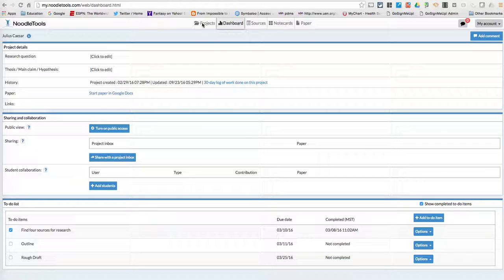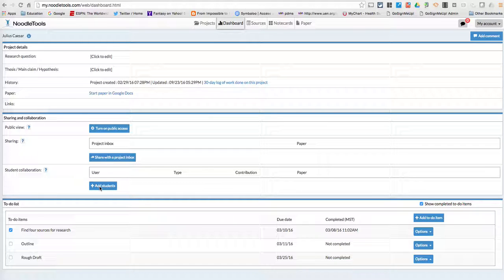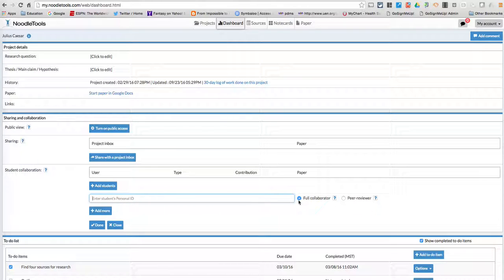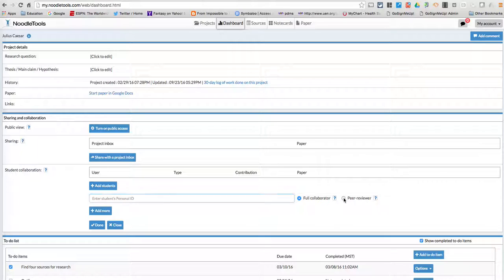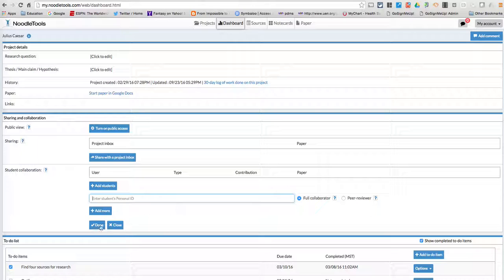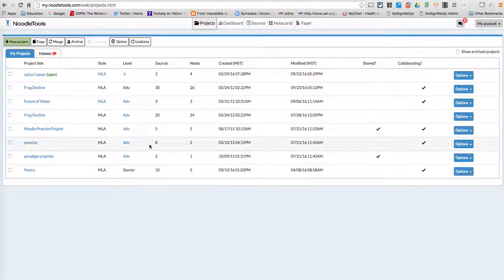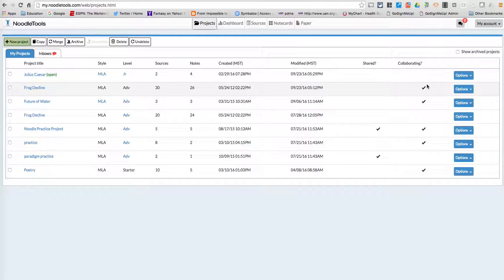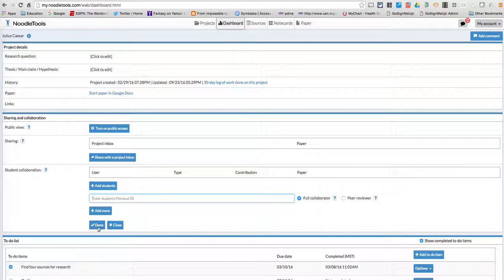Sharing a Noodle Tools project with others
How to share a Noodle Tools project with others